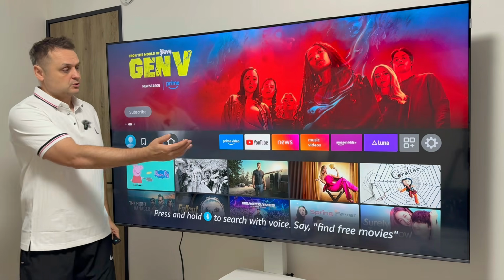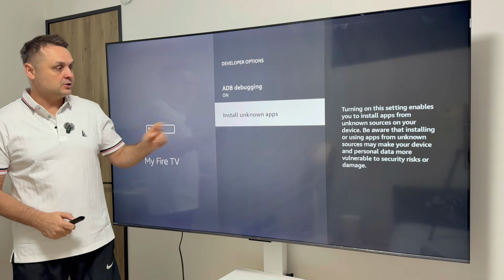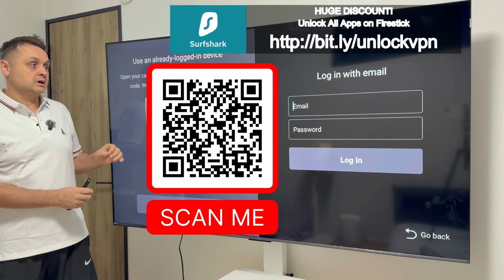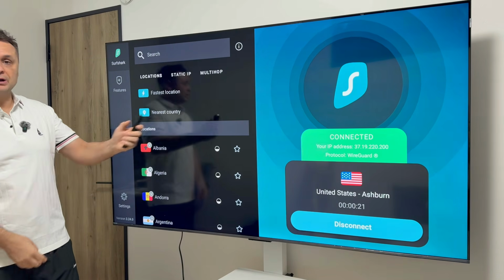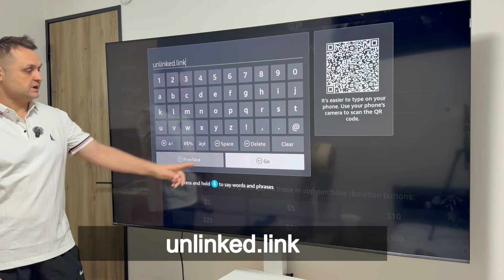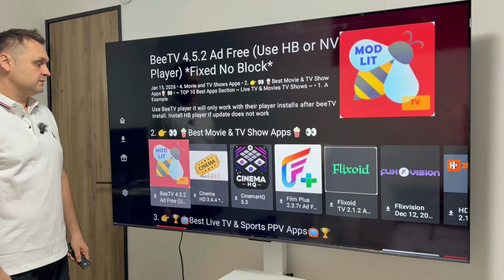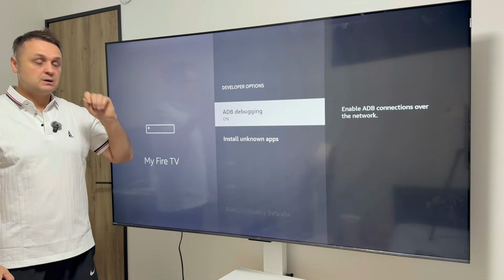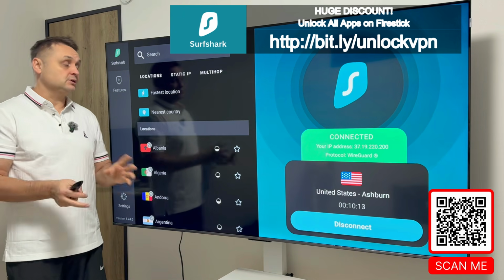🔥 This FREE Movie & TV App Is BACK (FIXED) — Way Better Than Netflix!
Looking for something better than Netflix? This video shows you how to Jailbreak your Firestick and install the #1 FREE Movie & TV App that is finally BACK, FIXED, and FULLY WORKING in 2026.

This app gives you more movies and more TV shows than Netflix, 100% FREE — no subscriptions, no cable, no monthly fees. If you’re tired of paying for Netflix, Hulu, Prime Video, and Disney+, this is the ultimate Netflix alternative.

And it’s not just one app…

Once you unlock this method, you’ll gain access to multiple FREE movie and TV apps, premium streaming apps, and hidden Firestick app stores that Amazon does not allow in the official App Store. This gives you thousands of movies, TV series, and live channels all in one place.

✅ Works On These Devices:

Firestick Lite

Firestick (2nd & 3rd Gen)

Fire TV Stick 4K

Fire TV Stick 4K Max

Android TV Devices

ONN TV Boxes (Walmart)

Nvidia Shield & other Android TV boxes

⚠️ IMPORTANT:
This method does NOT currently work well on Firestick Select models.

🔐 IMPORTANT – Use a VPN When Jailbreaking Firestick
When streaming free movies and TV shows, always use a VPN to protect your privacy, avoid ISP throttling, unlock geo-blocked content, and reduce buffering. A VPN also helps fix playback errors and app issues.

🔥 Why This App Is Better Than Netflix
✔️ More movies and TV shows than Netflix
✔️ Completely FREE (no subscriptions ever)
✔️ New content added daily
✔️ Works worldwide
✔️ Access to multiple streaming apps, not just one

💬 Comment “FREE” if you want the latest working apps!

🔥 VIRAL HASHTAGS (HIGH-RANKING 2026)